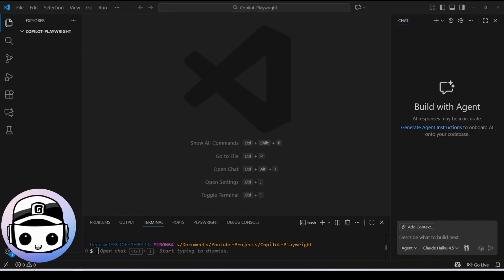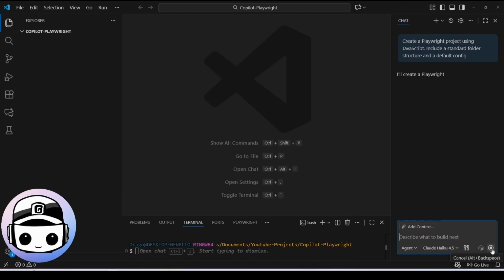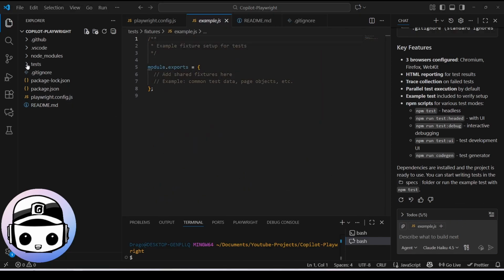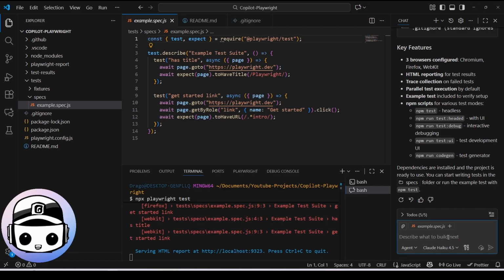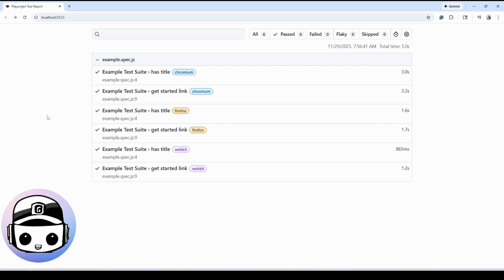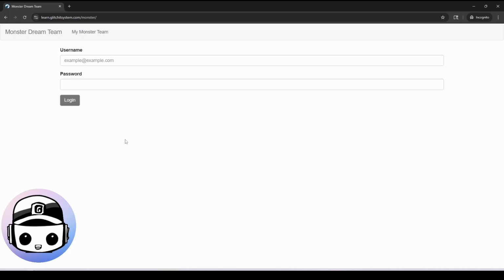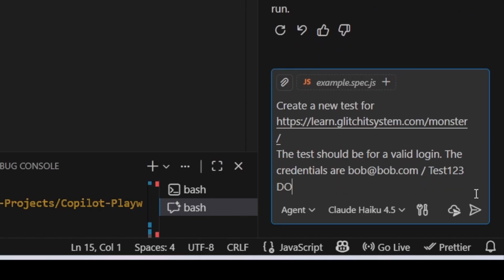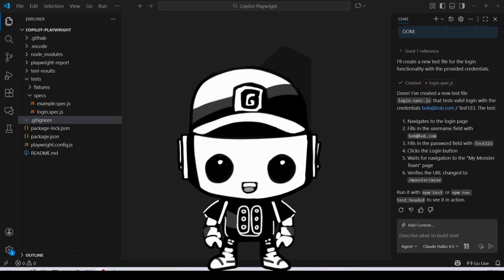Playwright Automation Made Easy with GitHub Copilot Agent Mode